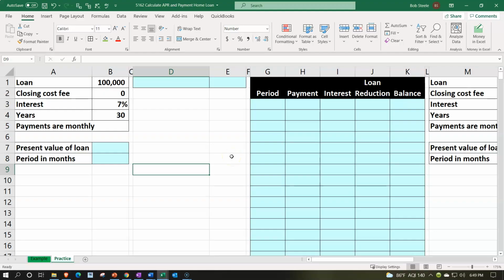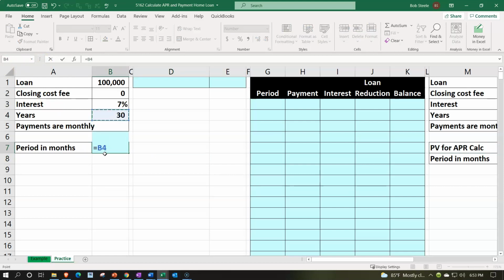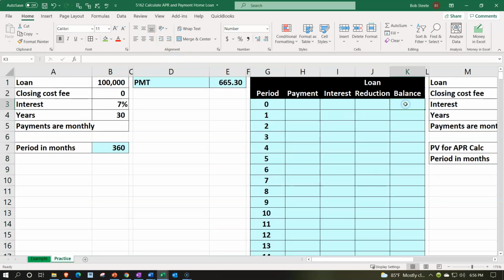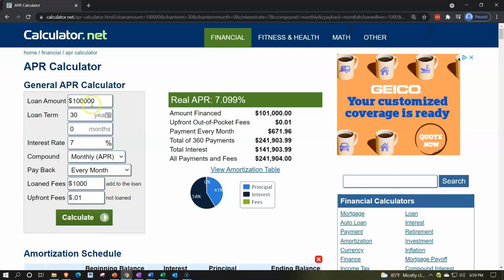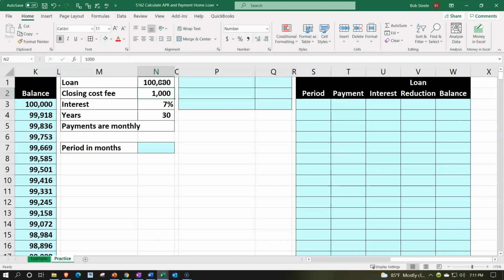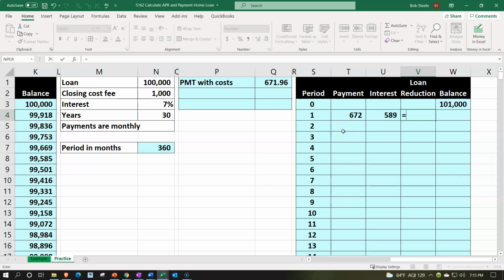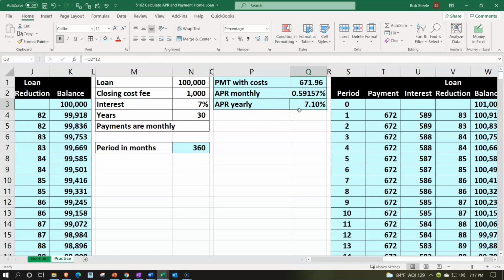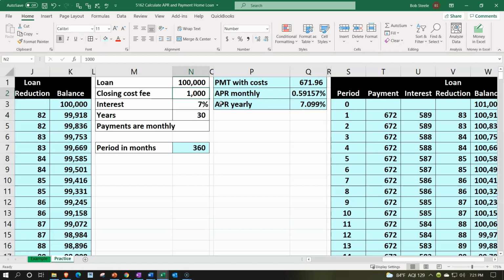Calculate ARP and Payment Home Loan 5162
Calculate ARP and Payment Home Loan
Personal Finance